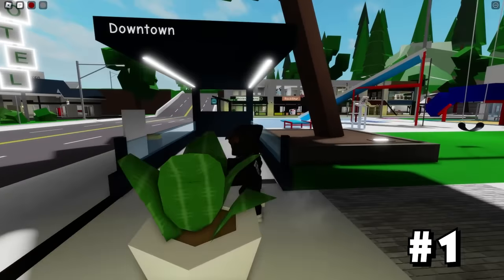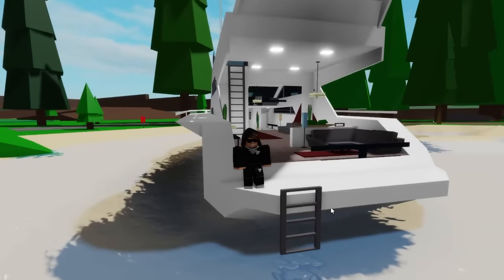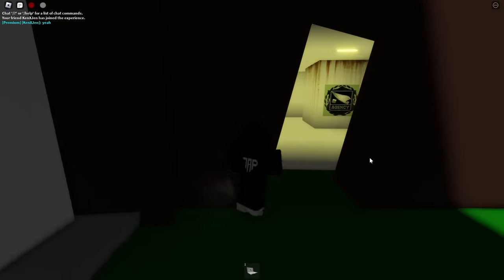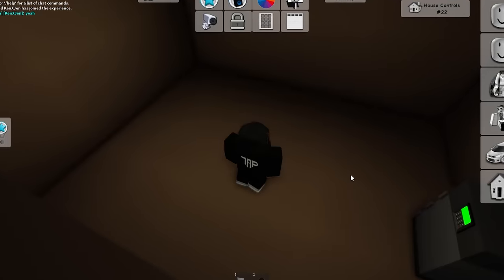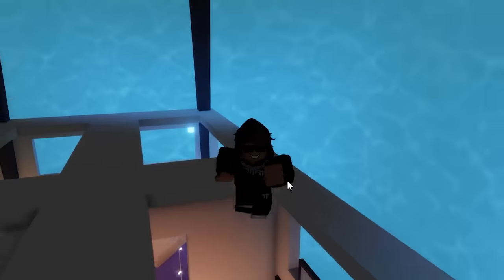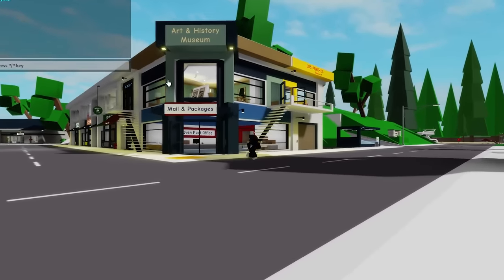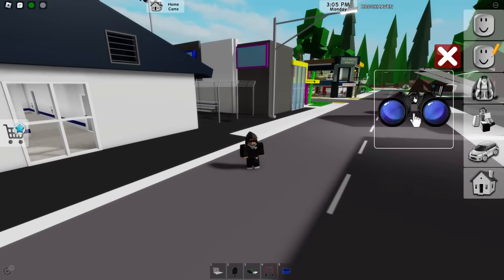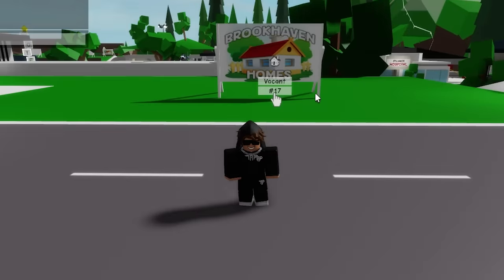I Tested 28 SECRET PLACES in Roblox Brookhaven..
Make Sure to Use STAR CODE TAP when buying robux or premium!